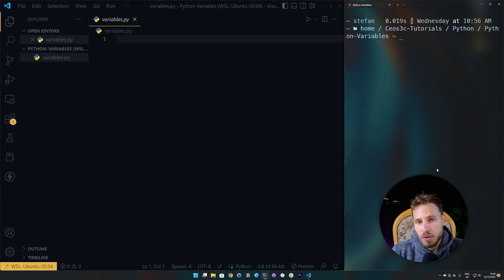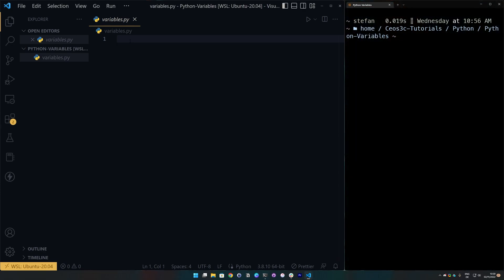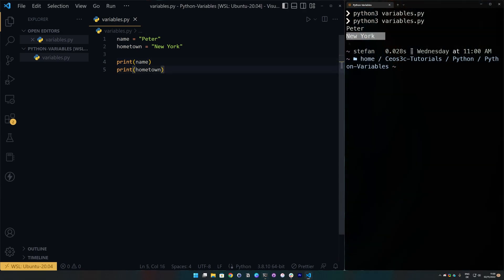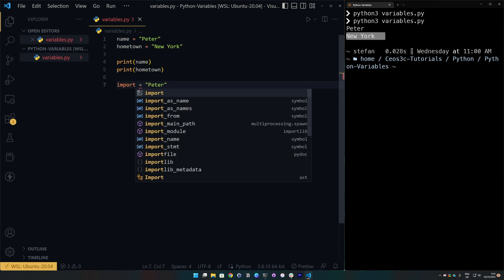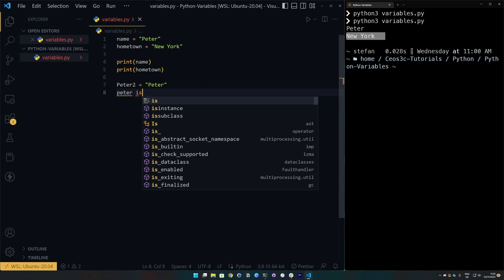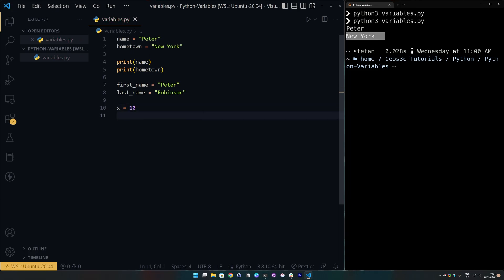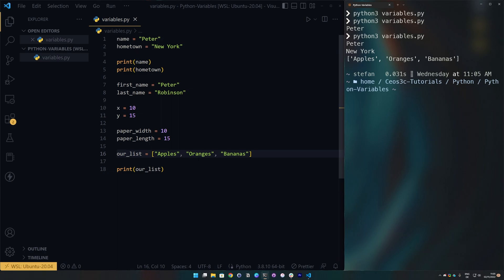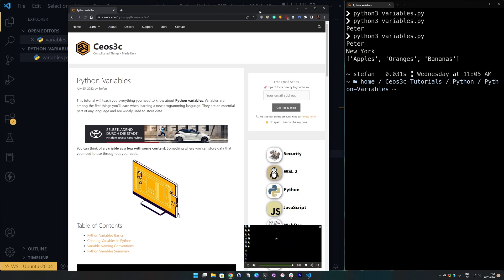Python Variables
This tutorial will teach you everything you need to know about Python variables. Variables are among the first things you'll learn when learning a new programming language. They are an essential part of any language and are widely used to store data.